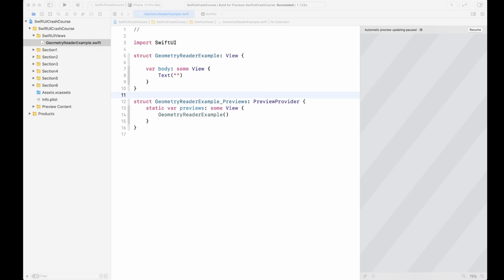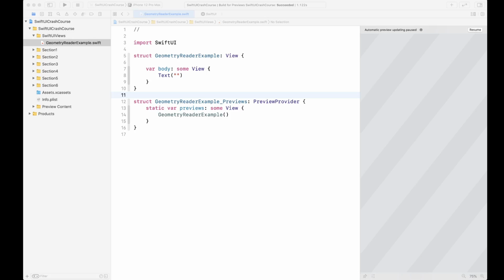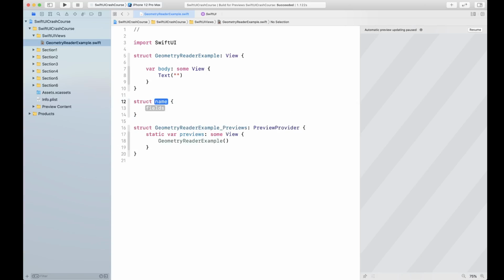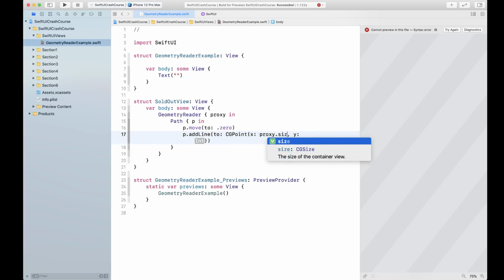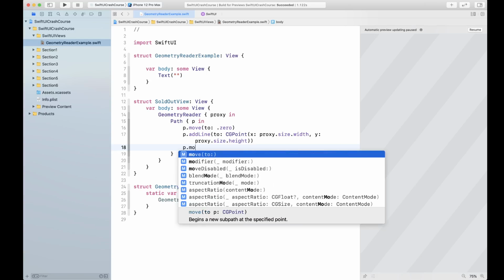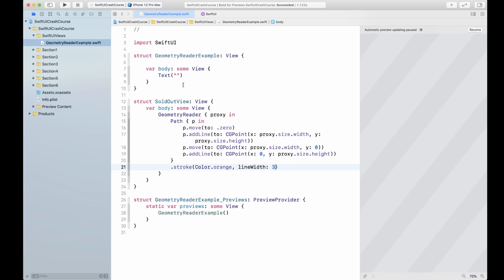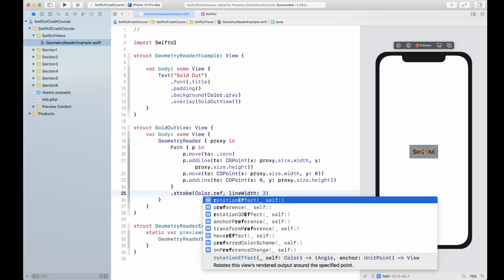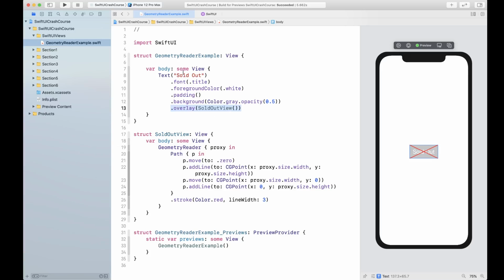GeometryReader in SwiftUI 2.0